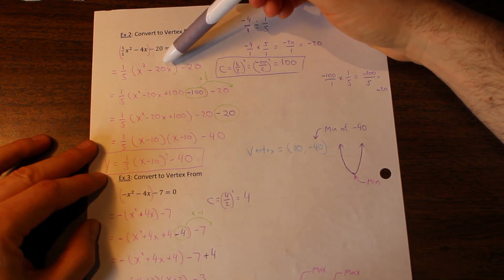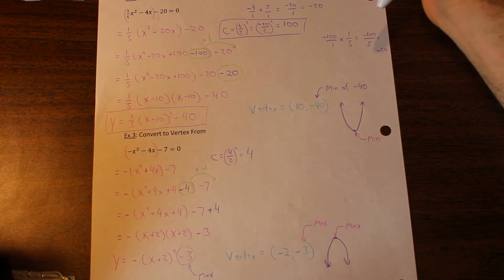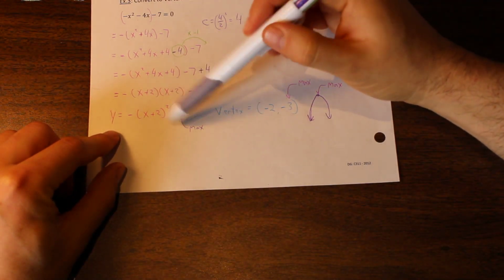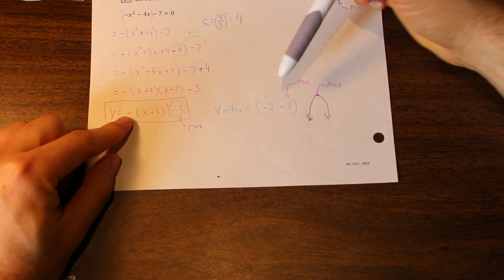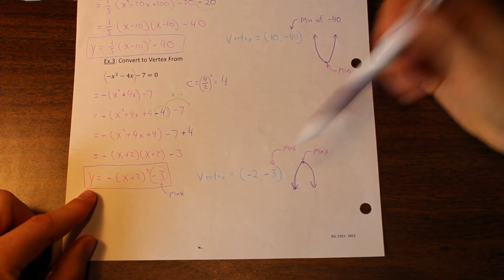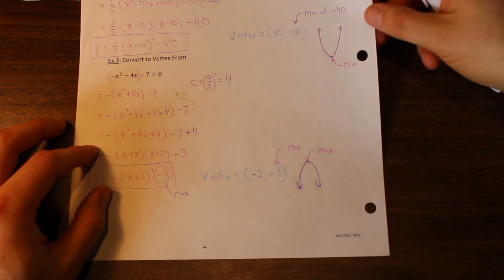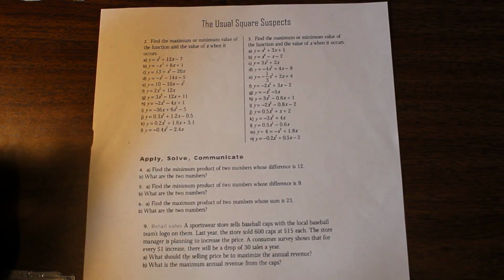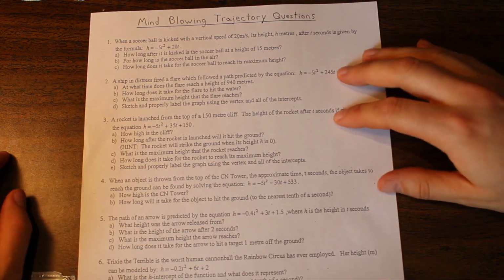Math - MCF3M: Completing the Square Part 2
A lesson on how to convert a standard form quadratic equation into vertex form using the technique of complete the square when the 'a' value is a number other than 1.